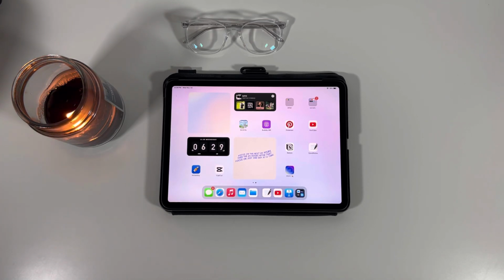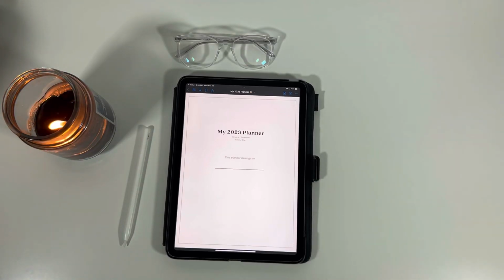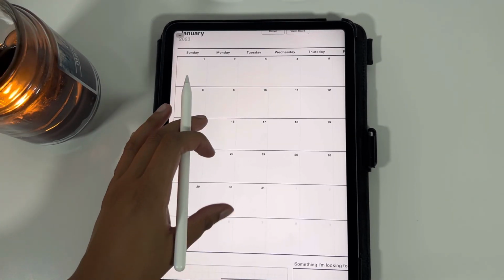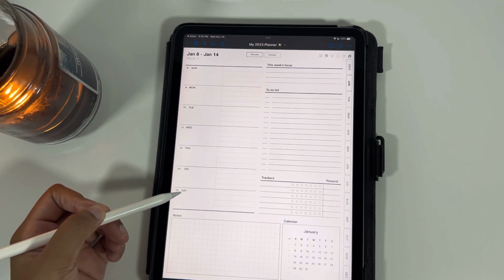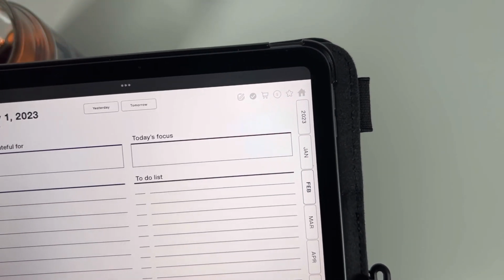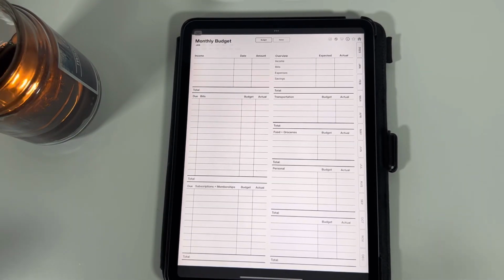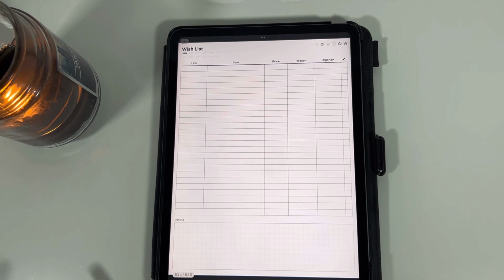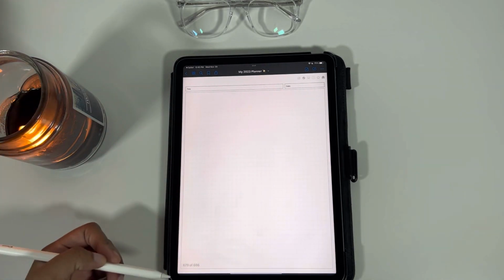2023 Digital Planner Installation Guide + Tour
Hey team! Welcome to my first video 🥳

In this video I’ll be show you how to install the brand 2023 planners + show you the features of the planner. I can’t wait to see how you all take on digital planning in 2023!

2023 Planners + Half Year Planners are out now ✨

Items used in this video:
2020 iPad Pro 11 inch with 2nd Gen Apple Pencil
Goodnotes5
2023 Light Mode Sunday Start Digital Planner by Dream Digital Team

Time stamps
0:00 Intro
0:50 Digital Library
1:27 Downloading the 2023 Planner
2:01 Importing my planner into GoodNotes
2:27 Importing my planner cover into GoodNotes
3:13 2023 Planner tour begins :)
4:06 Monthly layout
5:01 Goals + Vision Board
6:10 Weekly spreads
7:01 Daily spreads
8:20 Shortcut buttons
10:50 Fun pages
14:00 Notes section
14:30 Outro